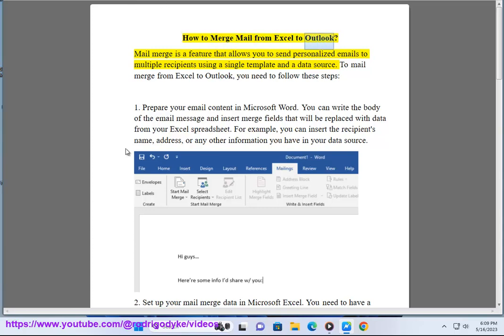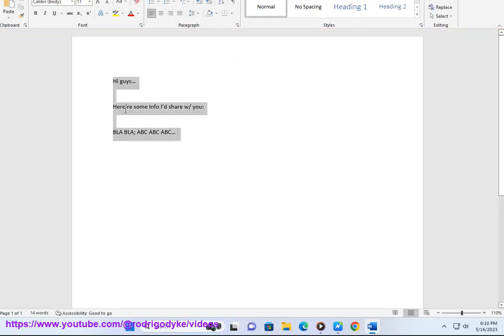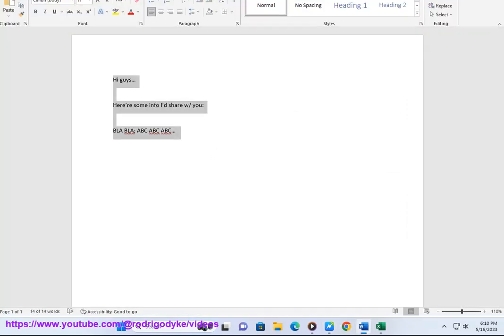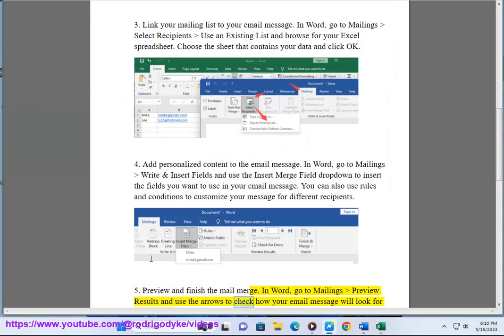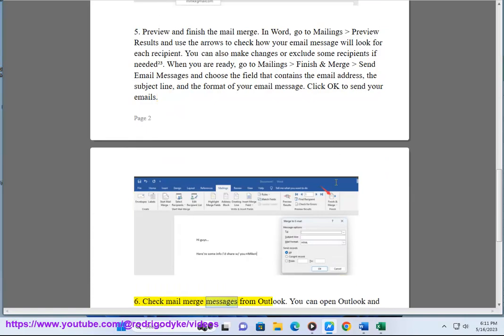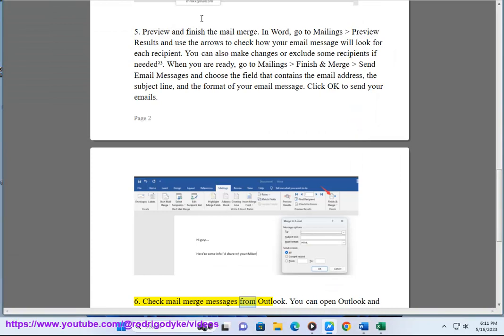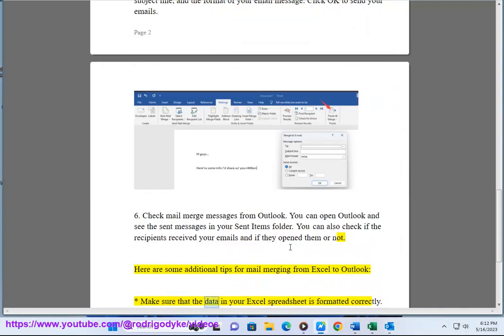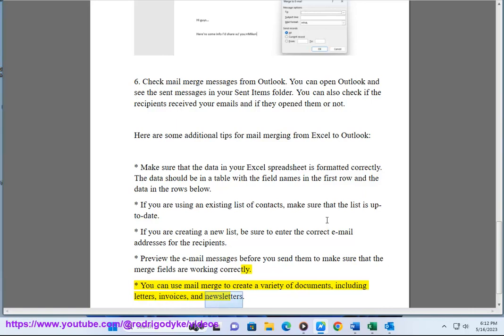Merge Mail from Excel to Outlook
Here's how to manually Merge Mail from Excel to Outlook.

i. To merge mail in Outlook with Excel and Word with attachment, you will need to:

1. Open the Excel spreadsheet that contains the data you want to merge.
2. Select the data you want to merge.
3. Click on the "Mail Merge" button in the toolbar.
4. In the Mail Merge Wizard, select "Mail Merge to E-mail".
5. Select "Microsoft Outlook" as your e-mail client.
6. Click on the "Next" button.
7. In the "Select Recipients" step, you can choose to use an existing list of contacts or to create a new list.
8. If you are using an existing list, select the list and click on the "Open" button.
9. If you are creating a new list, enter the names and e-mail addresses of the recipients and click on the "Add" button.
10. Click on the "Next" button.
11. In the "Merge Fields" step, you can choose which fields from the Excel spreadsheet you want to merge into the e-mail message.
12. Click on the "Next" button.
13. In the "Preview Results" step, you can see a preview of the e-mail messages that will be sent.
14. Click on the "Merge" button.
15. In the "Merge to E-mail" step, you can choose whether you want to merge all of the records or just a specific range of records.
16. If you want to merge all of the records, click on the "Merge" button.
17. If you want to merge a specific range of records, enter the range of records in the "From" and "To" boxes and click on the "Merge" button.
18. In the "Send E-mail Messages" step, you can choose whether you want to send the e-mail messages immediately or whether you want to save them as drafts.
19. If you want to send the e-mail messages immediately, click on the "Send" button.
20. If you want to save the e-mail messages as drafts, click on the "Save" button.

Here are some additional tips for mail merging from Excel to Outlook:

* Make sure that the data in your Excel spreadsheet is formatted correctly. The data should be in a table with the field names in the first row and the data in the rows below.
* If you are using an existing list of contacts, make sure that the list is up-to-date.
* If you are creating a new list, be sure to enter the correct e-mail addresses for the recipients.
* Preview the e-mail messages before you send them to make sure that the merge fields are working correctly.
* You can use mail merge to create a variety of documents, including letters, invoices, and newsletters.

To merge an attachment with the mail merge, you will need to:

1. In the "Merge to E-mail" step, click on the "Add Attachments" button.
2. In the "Add Attachments" dialog box, select the attachments you want to merge and click on the "Open" button.
3. The attachments will be added to the e-mail messages.
4. Click on the "Send" button to send the e-mail messages.

ii. To export multiple emails from Excel to Outlook, you can use the following steps:

1. Open the Excel spreadsheet that contains the email addresses you want to export.
2. Select the email addresses you want to export.
3. Click on the "Data" tab.
4. In the "Export" group, click on the "Export" button.
5. In the "Export - Excel Spreadsheet" dialog box, select "Comma Separated Values (*.csv)" as the file type.
6. Click on the "Save" button.
7. In the "Save As" dialog box, enter a name for the file and select a location to save it.
8. Click on the "Save" button.
9. Open Outlook.
10. Click on the "File" tab.
11. In the "Open & Export" group, click on the "Import/Export" button.
12. In the "Import and Export Wizard" dialog box, select "Import from another program or file" and click on the "Next" button.
13. Select "Comma Separated Values" as the file type and click on the "Next" button.
14. In the "Select Data Source" dialog box, select the file you exported from Excel and click on the "Open" button.
15. In the "Import a File" dialog box, select the "Contacts" folder and click on the "Finish" button.
16. The contacts from the Excel spreadsheet will be imported into Outlook.

Here are some additional tips for exporting multiple emails from Excel to Outlook:

* Make sure that the email addresses in your Excel spreadsheet are formatted correctly.
* If you are exporting a large number of email addresses, it may take some time for the export process to complete.
* You can also export multiple emails from Outlook to Excel. To do this, follow the steps above, but select "Export to a file" in step 12.